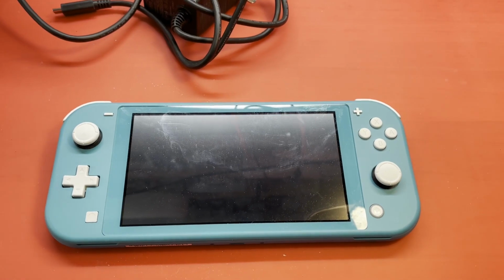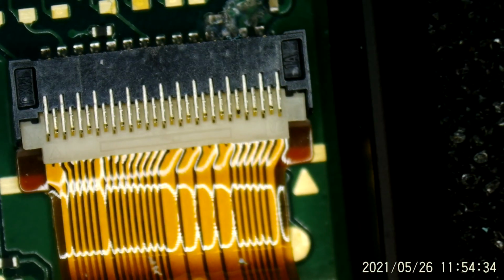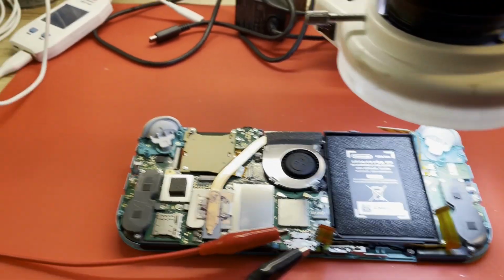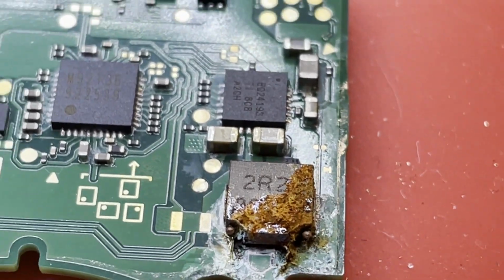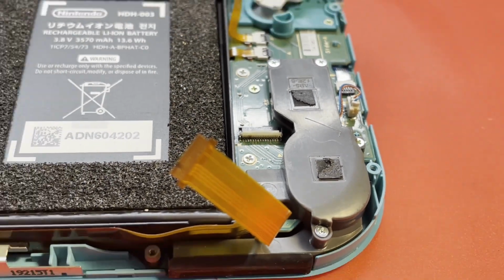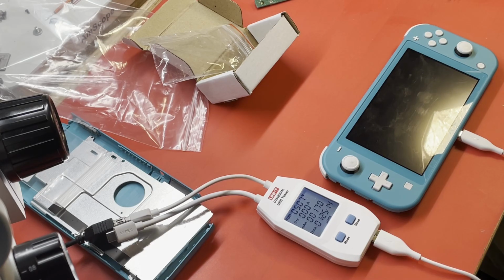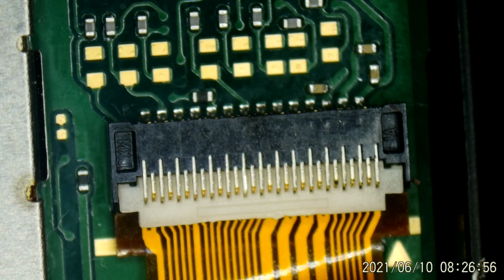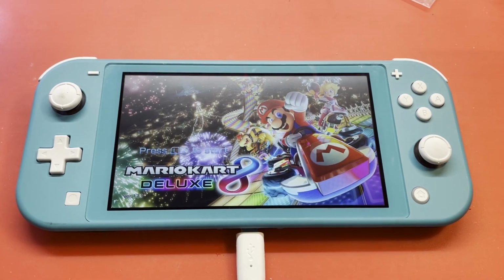#18 Switch Lite - No Power - Liquid Damage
In this video I attempt to repair a Switch Lite with no power due to liquid damage.  After restoring power there was no sound.